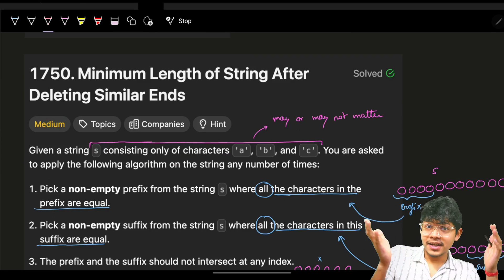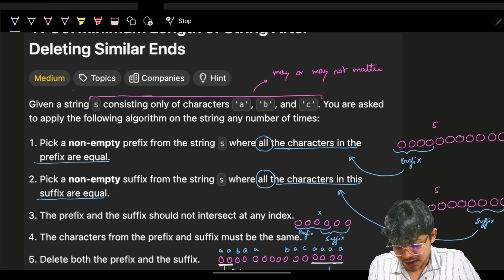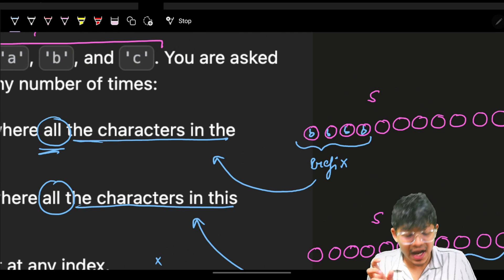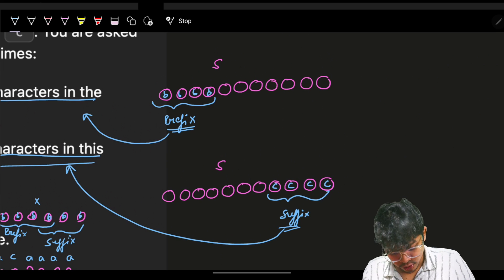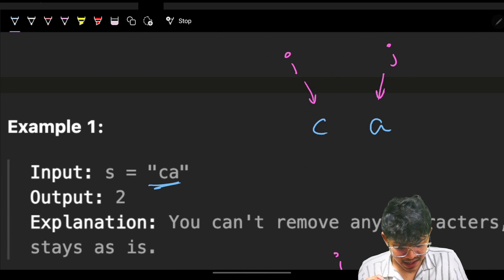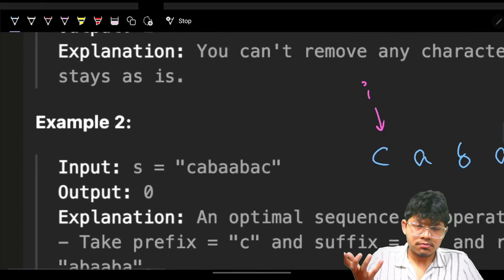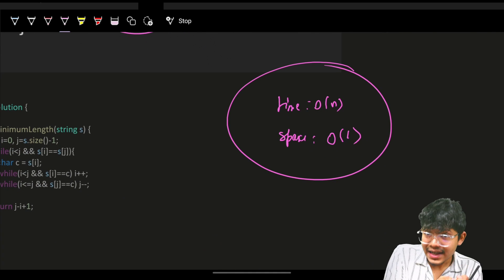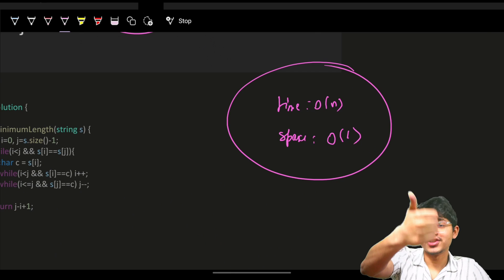1750. Minimum Length of String After Deleting Similar Ends | 2 Pointers | Edge Cases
In this video, I'll talk about how to solve Leetcode 1750. Minimum Length of String After Deleting Similar Ends | 2 Pointers | Edge Cases

✨ Timelines✨
0:00 - Problem Explanation
2:34 - Intuition
4:58 - Understanding With Example Explanation
9:33 - Dry Run
15:39 - Code Explanation